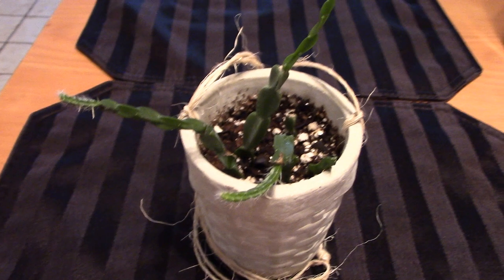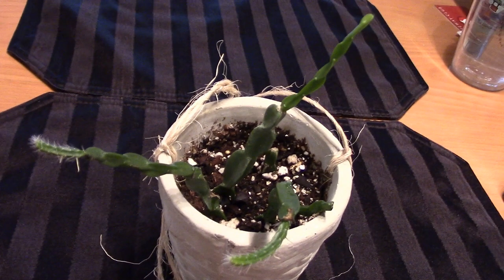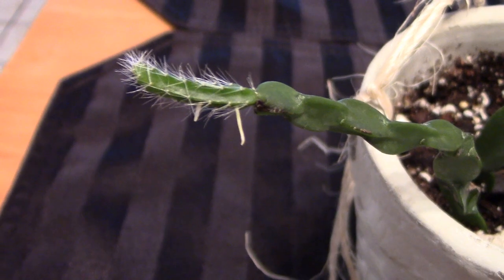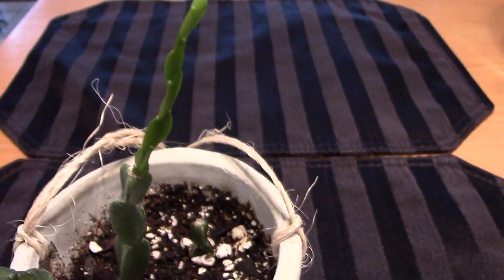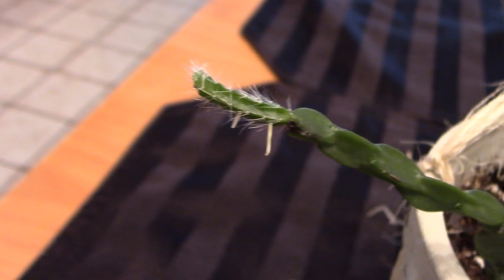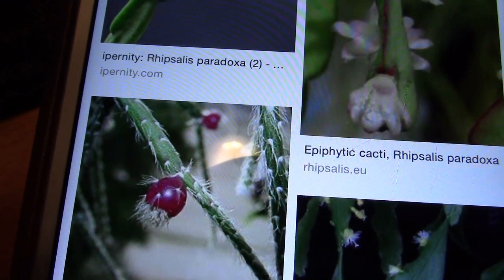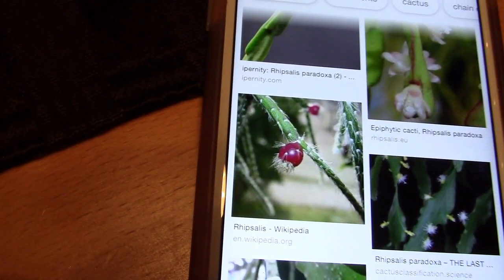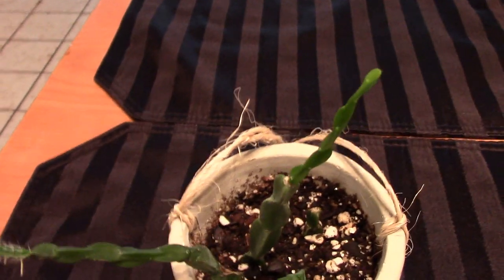What's Happening with my Plant?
n this clip, I show you how my remaining Rhipsalis Parodoxa cuttings, otherwise known as the “Chain Plant”, are doing. Three cuttings have new growth, but two of the new sections looks different from the other one. Can anyone tell me what’s going on? Help is appreciated!